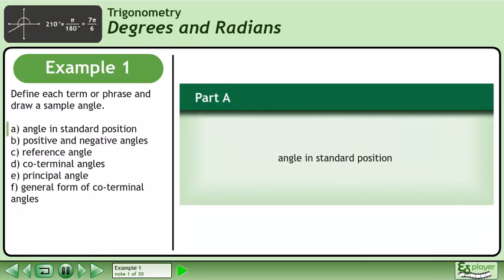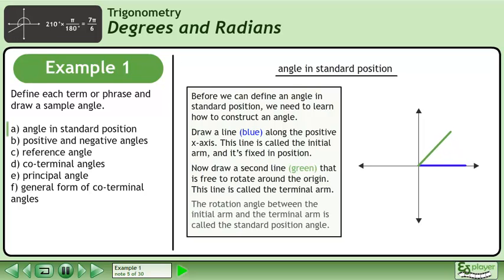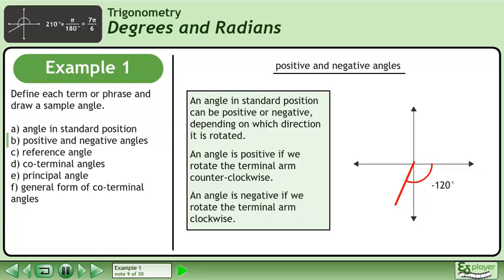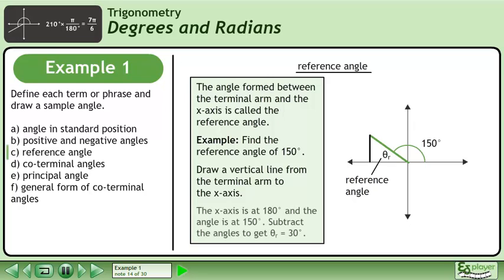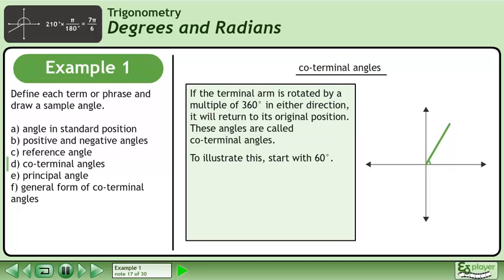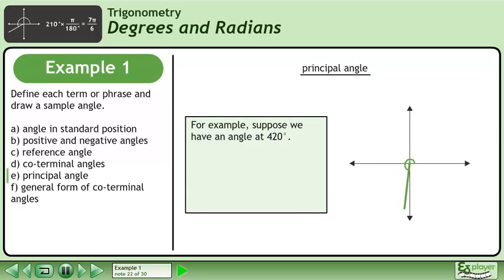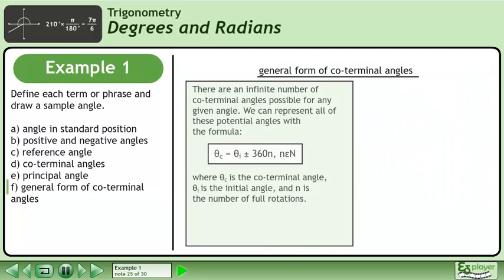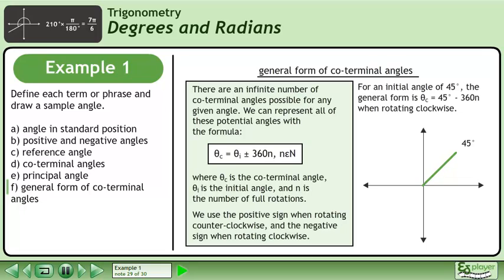Degrees And Radians - Example 1